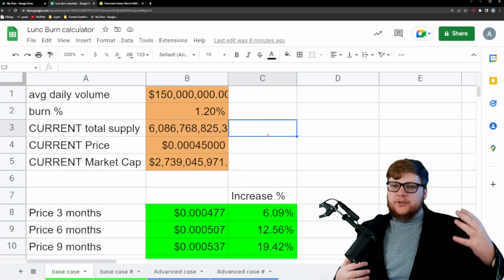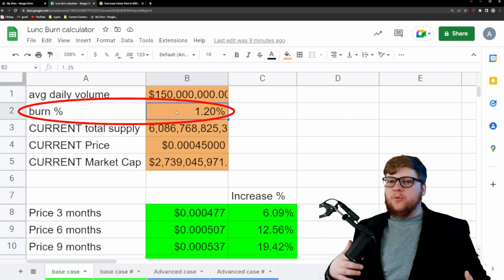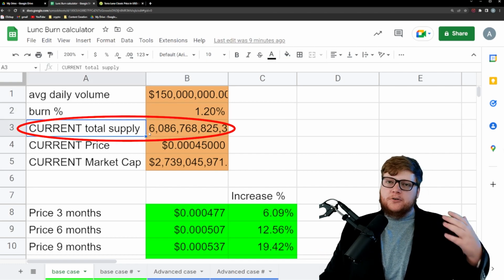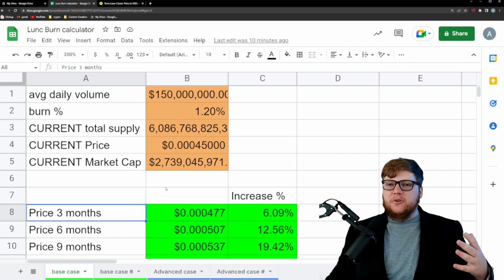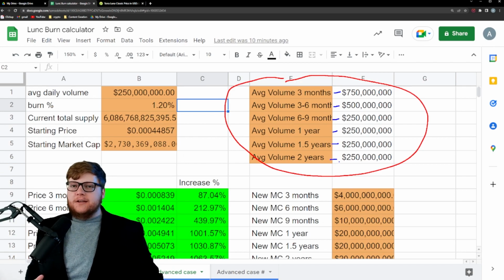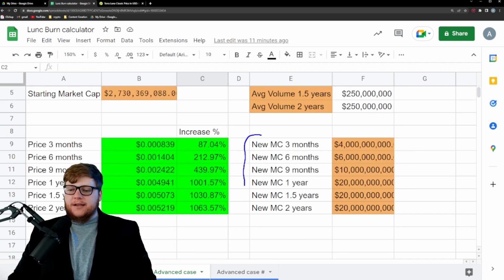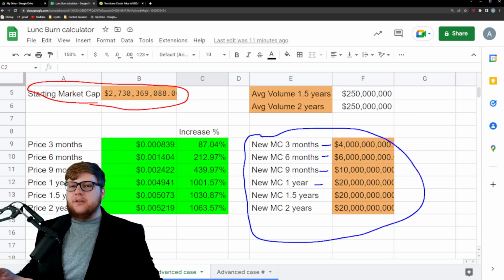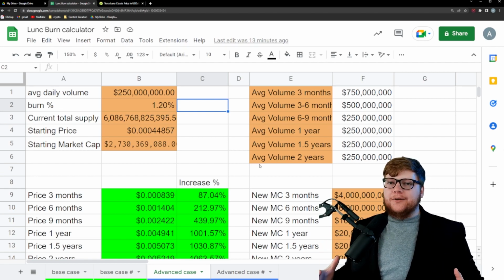The TRUTH | Terra Luna Classic Burn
In this video I show you the truth about the LUNC 1.2% burn that other influencers are failing to show you! I also made a FREE tool that you can use to calculate the potential of the 1.2% burn, which factors in some of these elements that influencers leave out.

This is something that I believe will be valuable for the Terra Luna Classic community!

Use this link to get access to any sheet shown in my videos